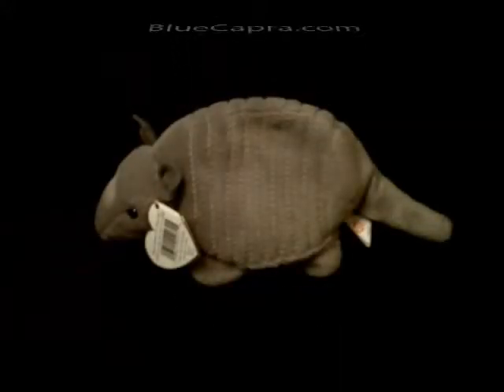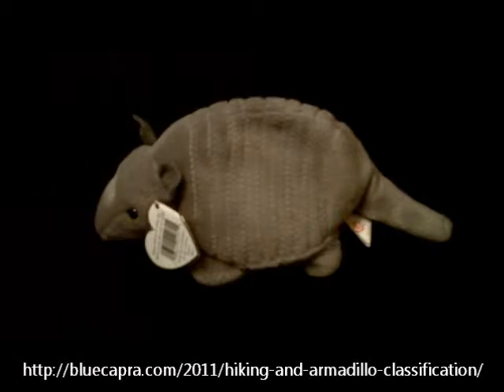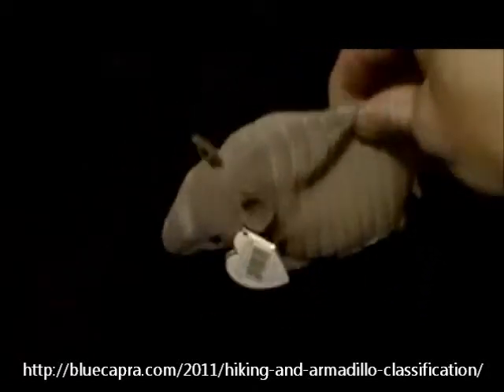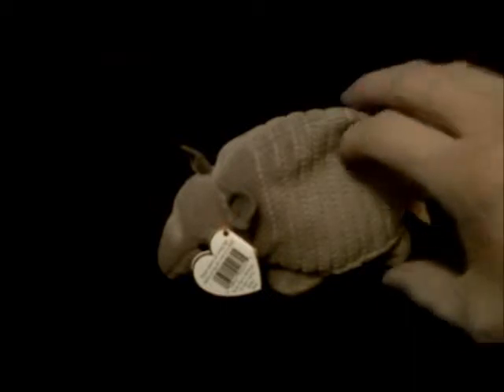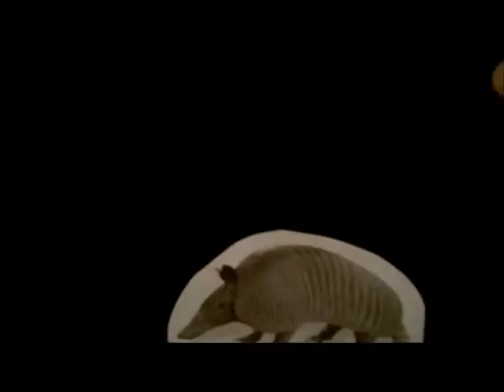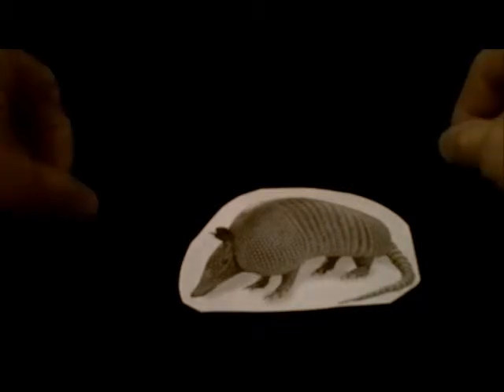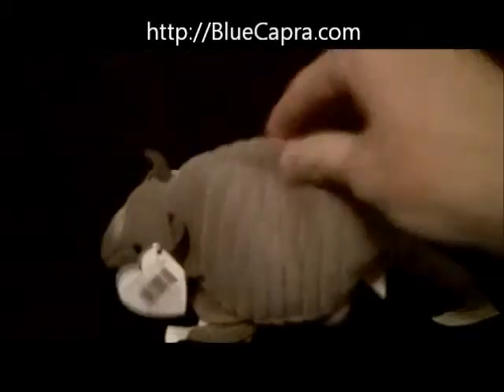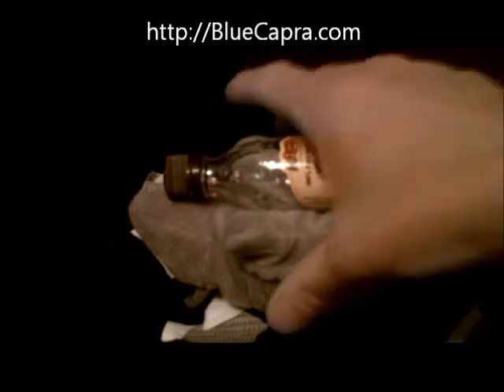Hiking and Armadillo classification - The video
A video description of my system for the classification of armadillos where I divide up armadillos in to Type I, Type II, and Type III